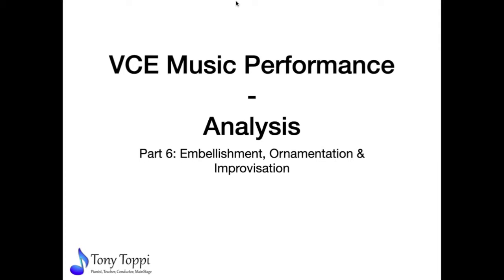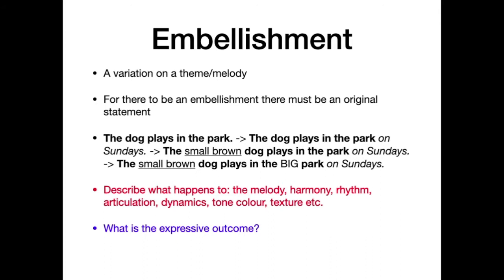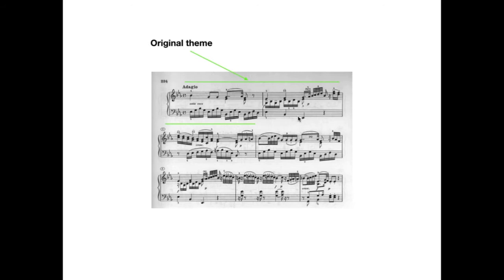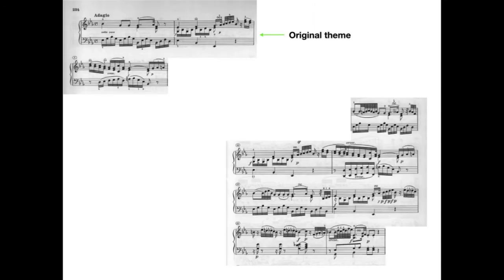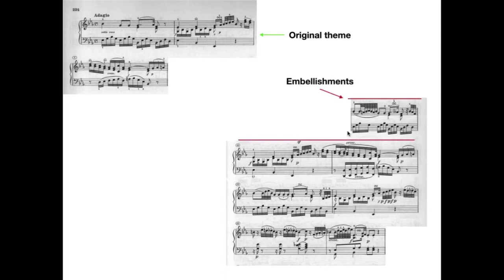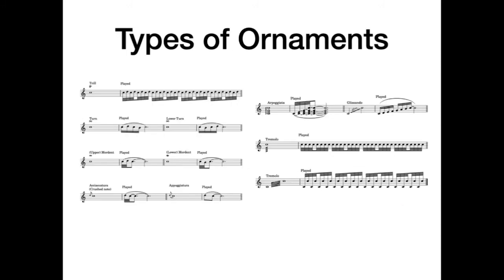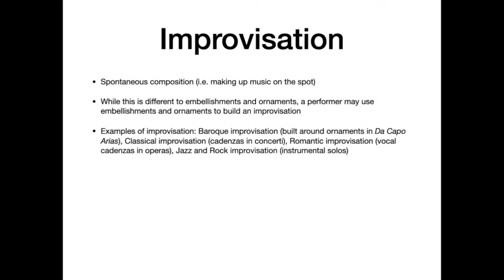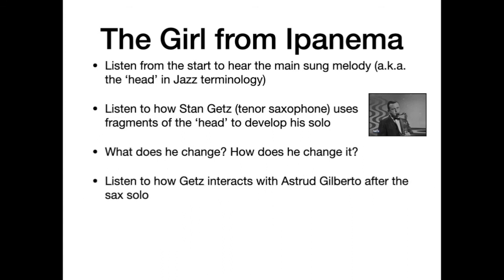Analysis: Part 6 (Embellishment, Ornamentation & Improvisation) | Music with Tony Toppi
This episode focusses on VCE Music Performance analysis (Embellishment, Ornamentation & Improvisation). I go through how each musical element affects the expressive outcome of a piece of music.

• Biography:

I am a versatile musician with over 20 years of performance experience. As a pianist I have had experience as an accompanist, pit orchestra member, chamber musician and solo artist. My interest in working with singers has lead me to work with many theatre groups in Victoria as a Musical Director. Since 2002 I have musically directed shows such as Saturday Night Fever (StageArt), Beauty and the Beast, Anything Goes, My Fair Lady, Little Shop of Horrors, Into The Woods, Sweeney Todd, Aspects of Love and the 2014 Lyrebird Awards Ceremony.

As a pianist I have worked on a number of shows as either rehearsal, audition or pit accompanist. These shows include The Rob Guest Endowment, The Consul (The Opera Studio), Show Boat (The Production Company), Fiddler on the Roof (TML Enterprises Pty Ltd), Showcase Concerts (Young Australian Broadway Chorus), Christmas with Silvie Paladino (Melbourne Opera) and I Love You, You're Perfect, Now Change (Standing Room Only Productions). I also have experience in cabaret. I have worked with David Wisken (Patrick Studios) on 'Really?!' and Alexandra Clover on 'What a Girl Wants'.

Aside from performing I am a teacher of Music, Italian and Religious Education. I currently teach classroom music at Mentone Girls' Grammar and direct 4 choirs there. I was formerly the Director of Music at Emmaus College. In this role I was responsible for leading a group of sessional and full-time staff, teaching classroom music from years 7-12, facilitating and organising concerts, directing the college Vocal Ensemble, Musical Directing the college musicals and presentation evenings and accompanying students for performance exams, recitals and concerts. I teach piano and am a full member of the Victorian Music Teachers' Association.